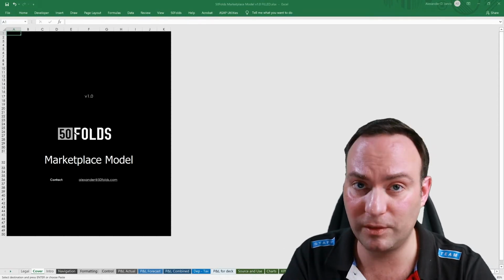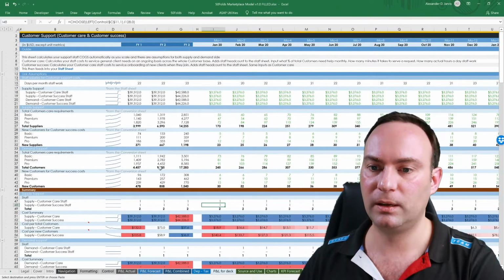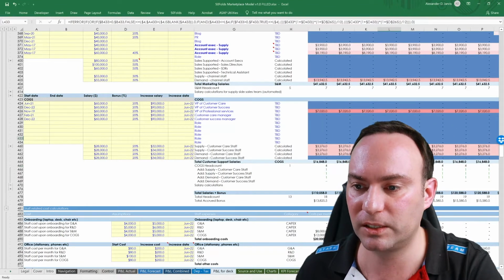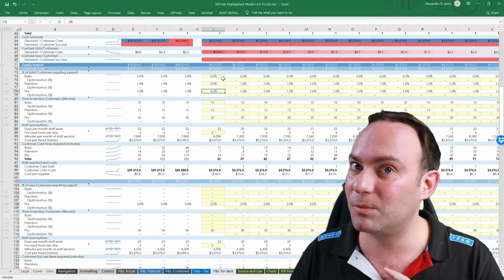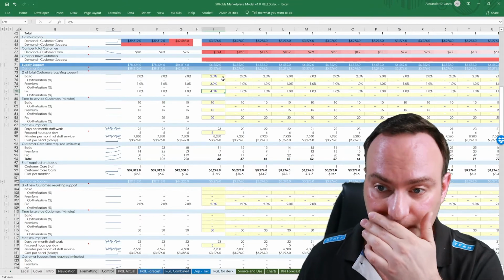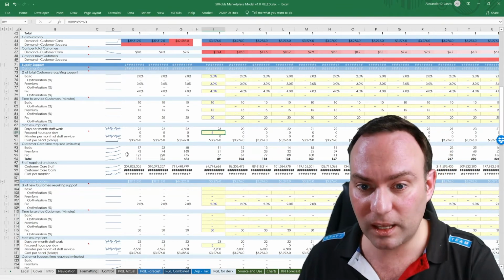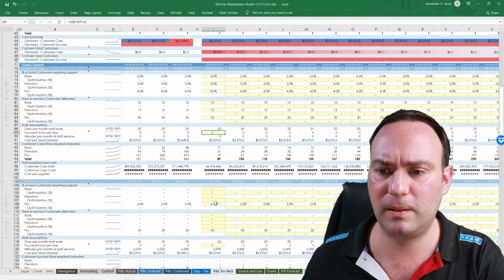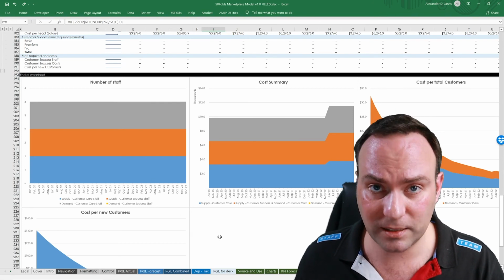Marketplace financial model support staff sheet 7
This is the seventh video on the marketplace fundraising model.

This sheet comprises of automated support staff calculations for both the supply and demand side. For both, we have customer care and customer success.

Customer care is for your total customer base. You'll set the % of your base that needs support, how long it takes to deal with customers and how many hours your staff are focused a day to result in the number of staff you need.

For customer care, exactly the same calculations are done but we assume this is for new customers.

These are optional automations. You do not need either, or of them.

These automations enable you to scale up your staff base depending if you increase or decrease marketing.